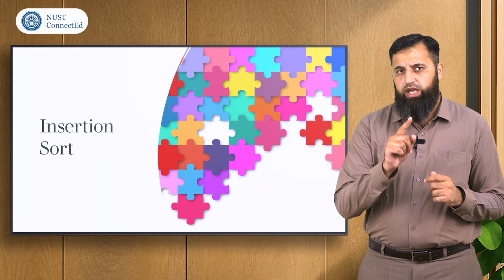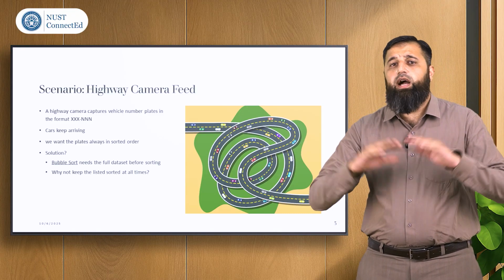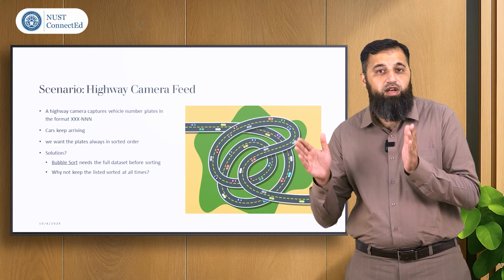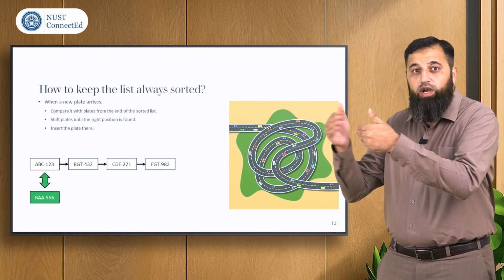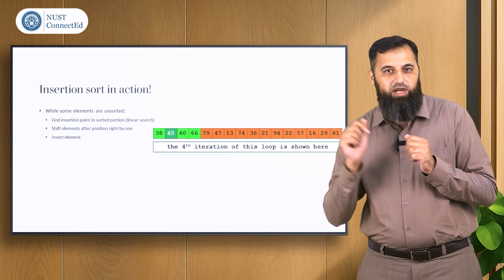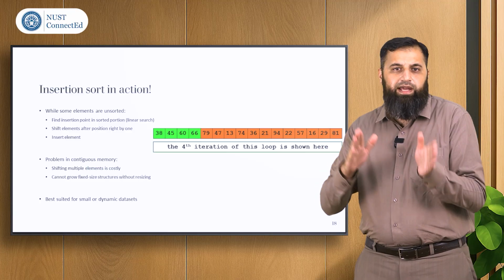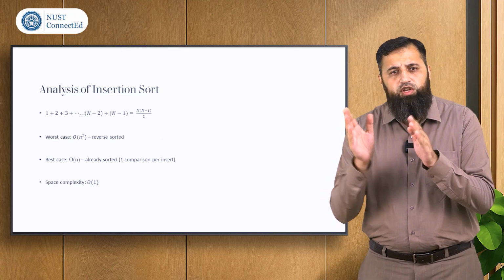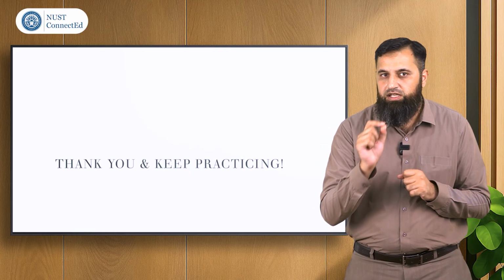Programming Fundamentals: Sorting II